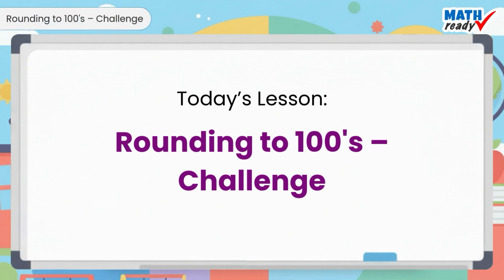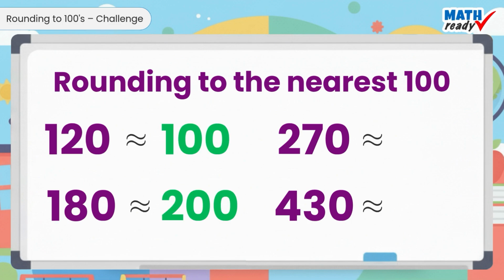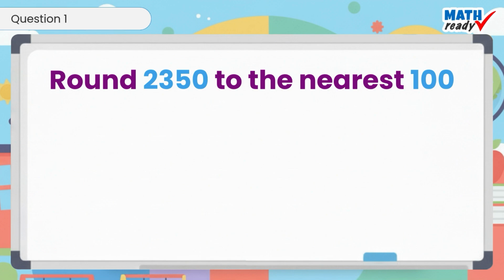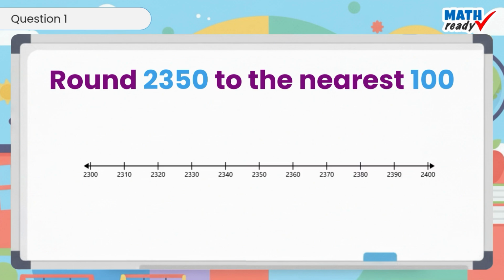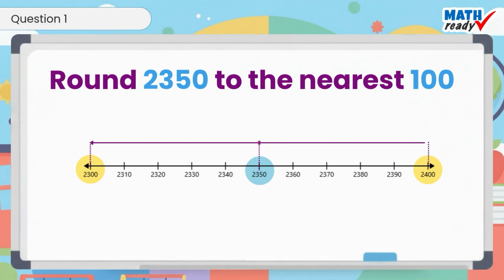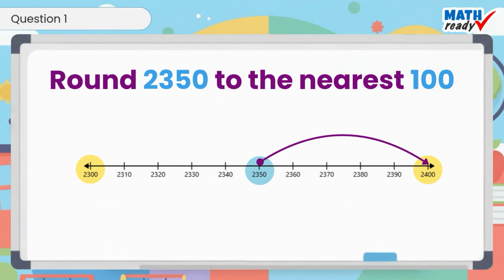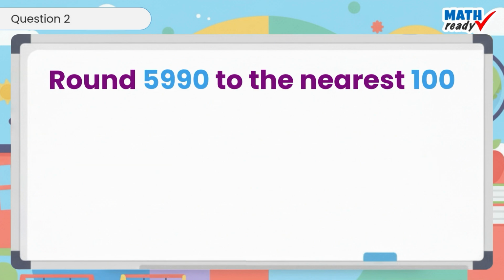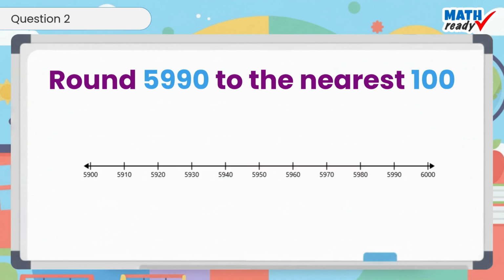MathReady Tutorials - Rounding to 100's (Challenge)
Challenge yourself with rounding numbers to the nearest 100! This lesson includes more difficult examples that require careful thinking and a strong understanding of place value.

Ideal for students looking to extend their rounding skills.

📚 In this lesson:
✅ Challenging rounding to 100 questions
✅ Larger numbers and place value
✅ Problem-solving activities
✅ Worked examples and solutions

MathReady Tutorials are designed to make mathematics simple, clear, and easy to understand.